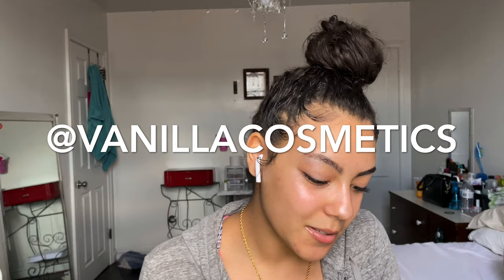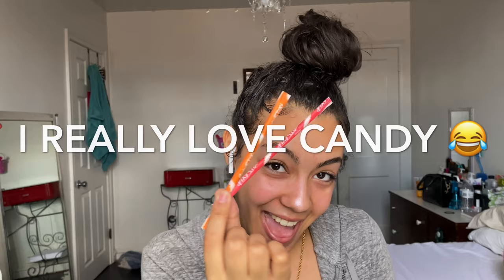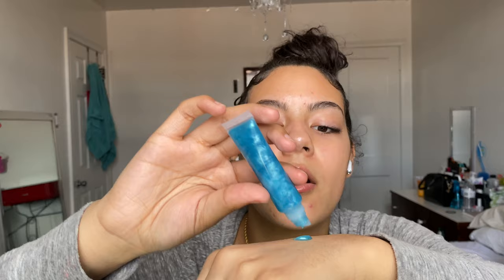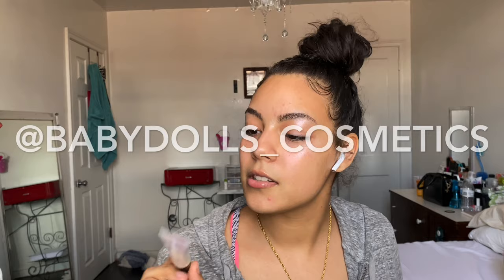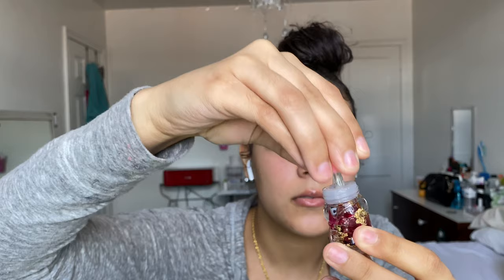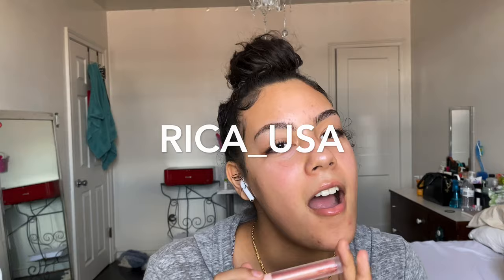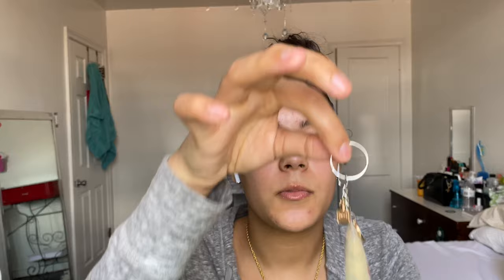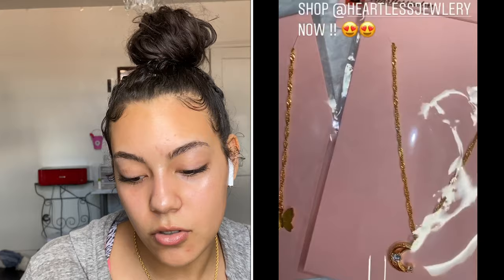SMALL BUSINESS PROMO + UNBOXING PACKAGES 🛍😍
List of small businesses- 🛍❤️

Music credit 🎶
⭐️Artist : Lakey Inspired
Support Lakey Inspired
Non-copyright music !!

Follow instagrams ❤️👇🏽